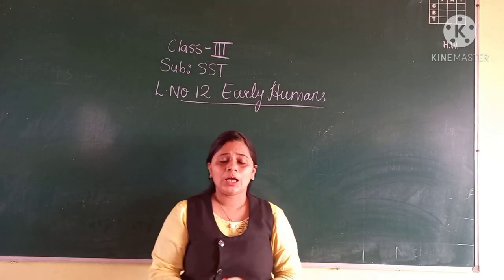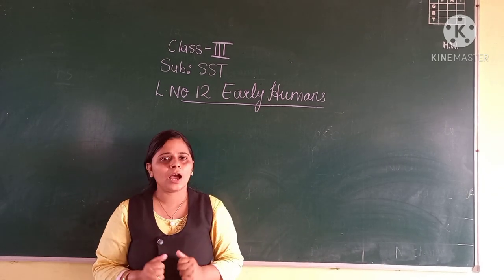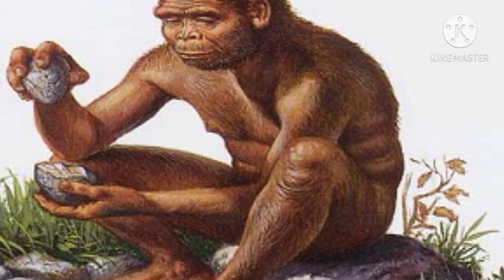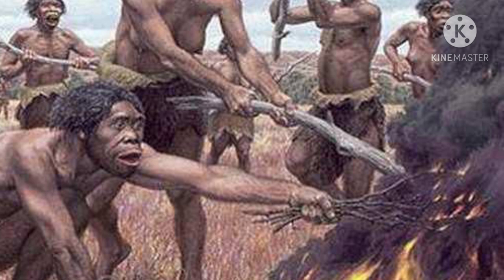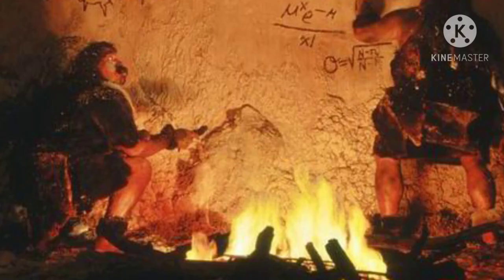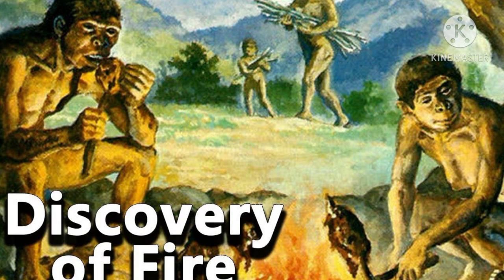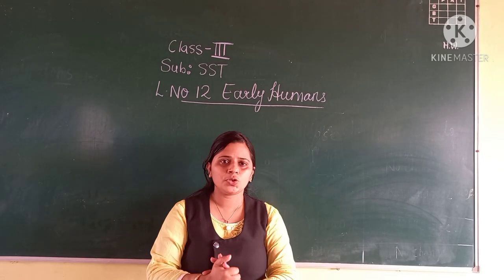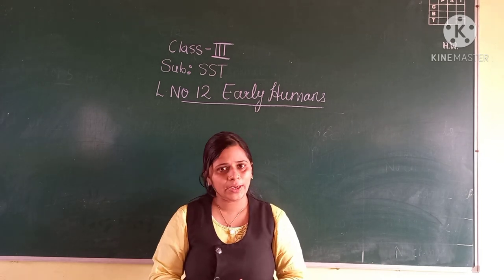CLASS-III SST L-12 EARLY HUMANS